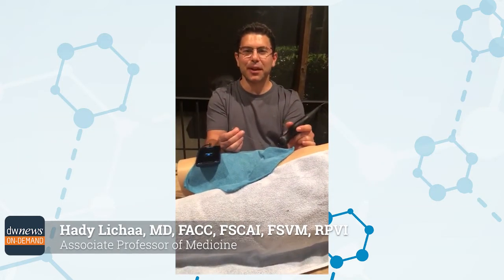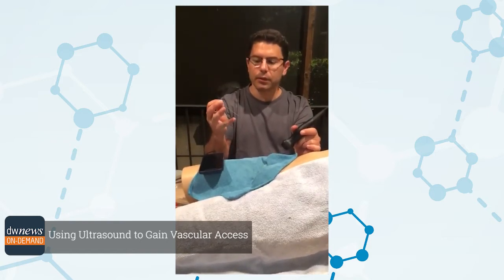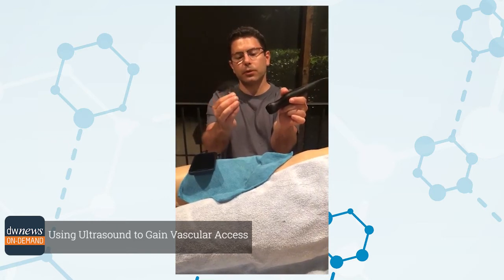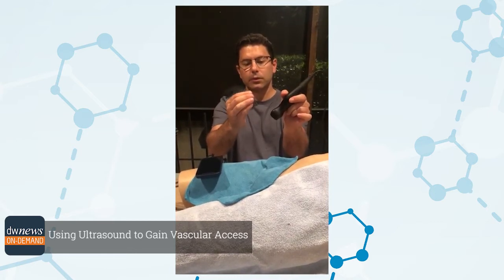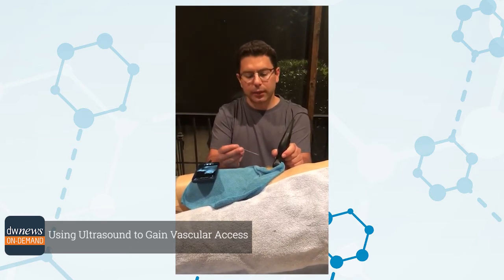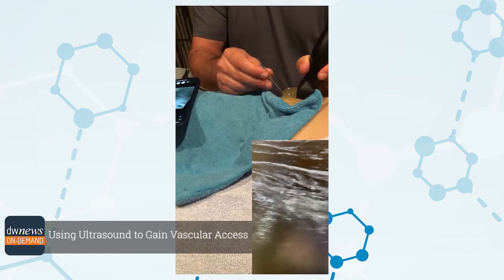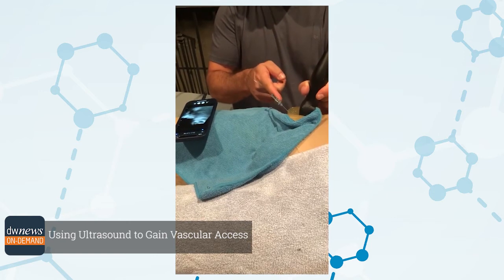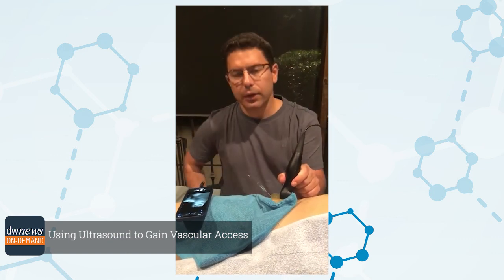Practice Tips with Dr. Lichaa: Using Ultrasound to Gain Vascular Access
This is the first in a new DocWire News video series focusing on practice tips and interventional updates from Hady Lichaa, MD, FACC, FSCAI, FSVM, RPVI, an assistant professor of medicine at the University of Tennessee College of Medicine, and an interventional cardiologist specializing in complex coronary interventions.

In this first video, Dr. Lichaa, demonstrates for interventional specialists how to use ultrasound to obtain vascular access.